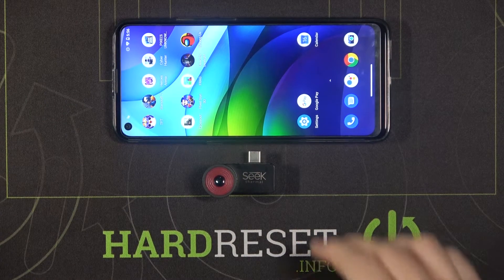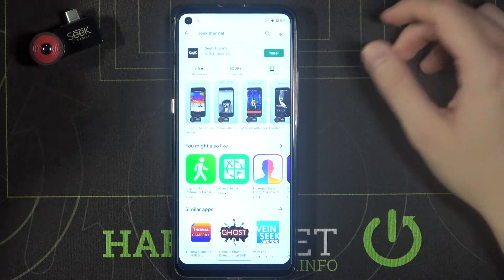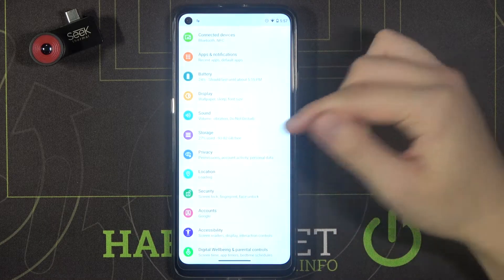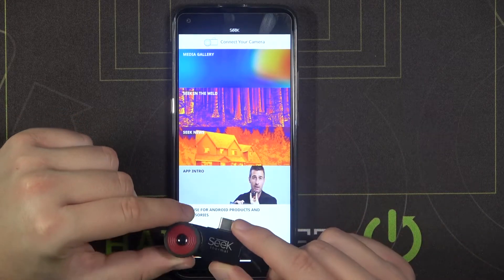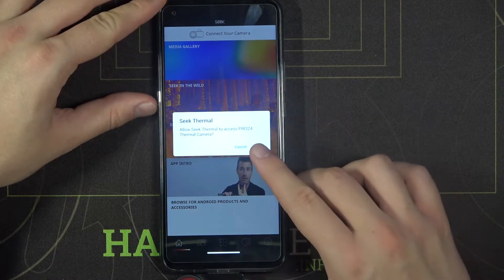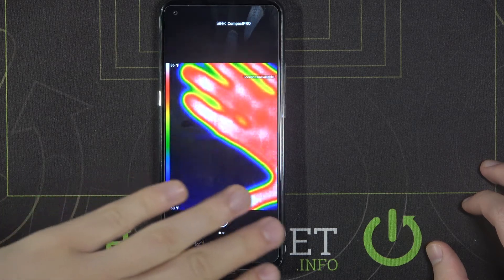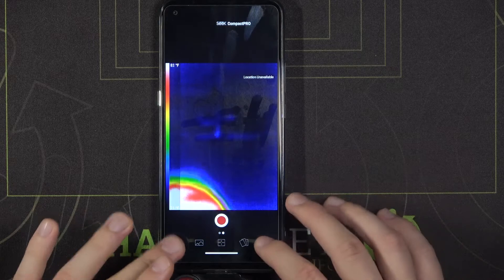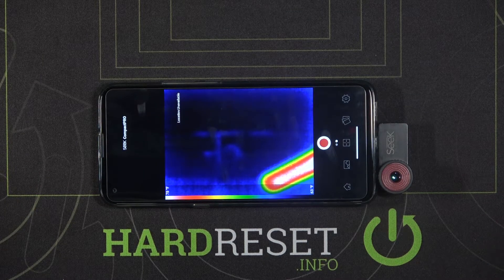Seek Thermal Camera - Connect to Android Phone in Seek Thermal Compact Pro Camera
In this video we will show you how to Connect to Android Phone in Seek Thermal Compact Pro Camera.

How to Connect to Android Phone in Seek Thermal Compact Pro Camera?
How to Pair to Android Phone in Seek Thermal Compact Pro Camera?